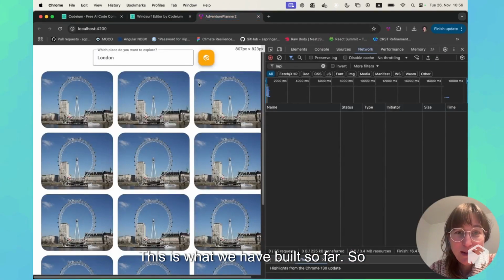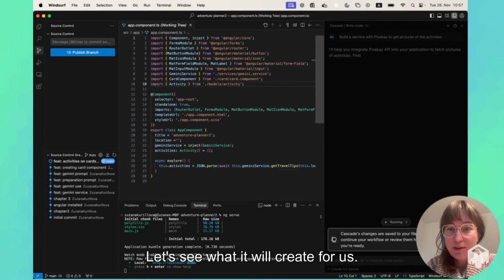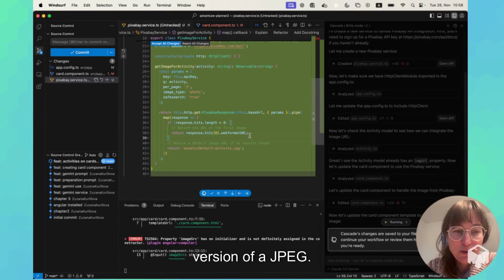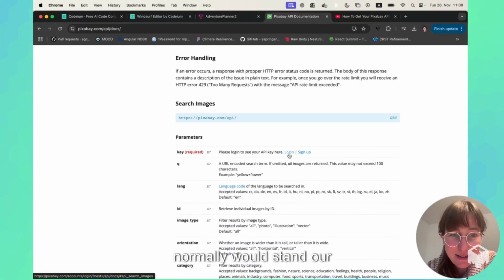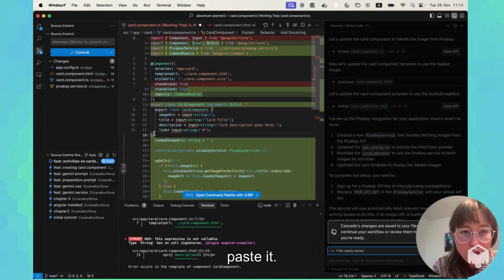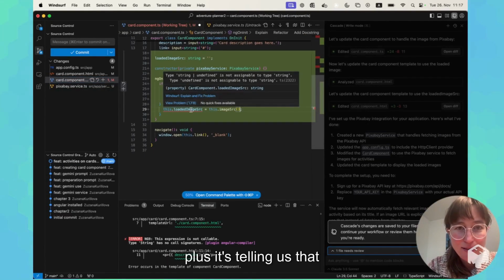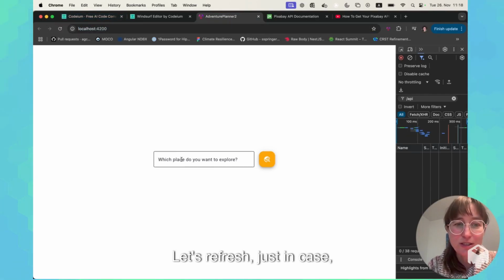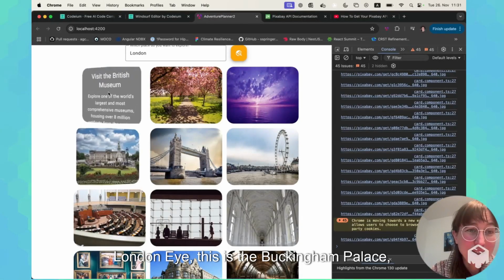AI dev tool Windsurf to build a Pixabay service for images (Code it easy with Suzie 9)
In this video we try windsurf AI development tool to enhance our project in Angular by a Pixabay service that gets images for a site.